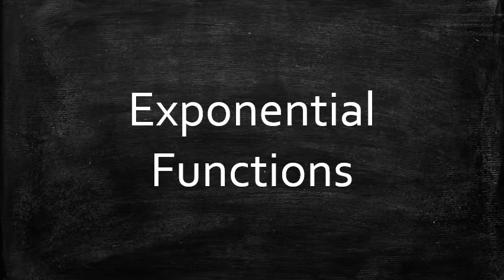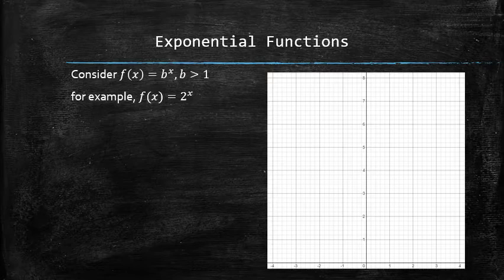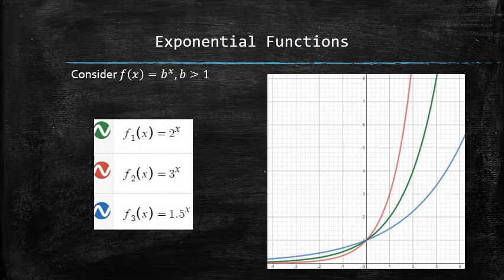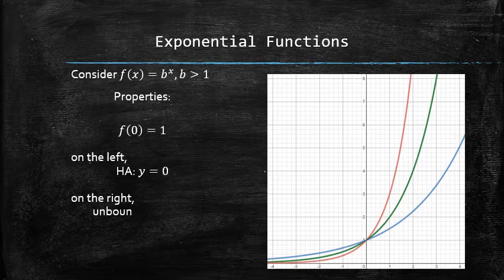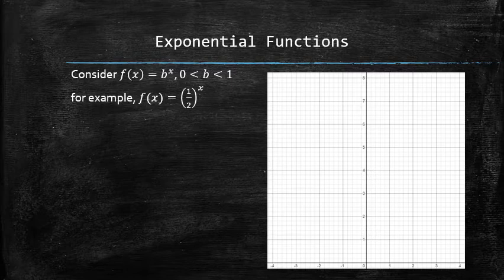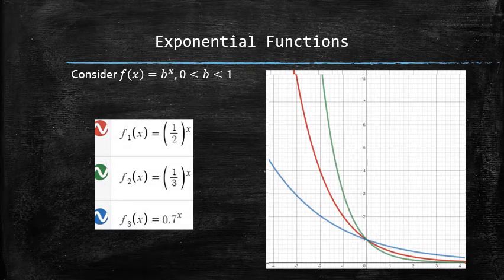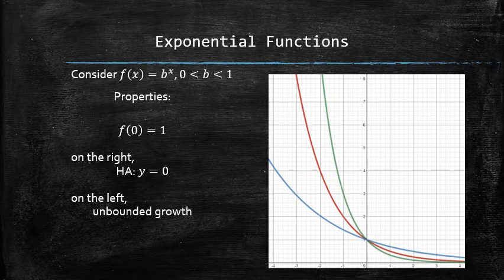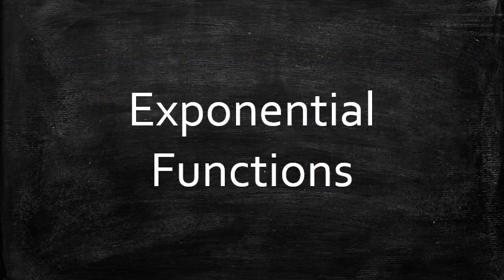Exponential Functions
In this video, I discuss exponential functions, their graphs, and their properties. To navigate the lecture, you may use the following timecodes:
0:00 Intro
0:07 Introduction to exponential functions with bases greater than 1
0:59 Properties of exponential functions with bases greater than 1
1:16 Introduction to exponential functions with bases between 0 and 1
2:08 Properties of exponential functions with bases between 0 and 1
2:24 Relation between the graphs of exponential functions with reciprocal bases
2:42 Outro